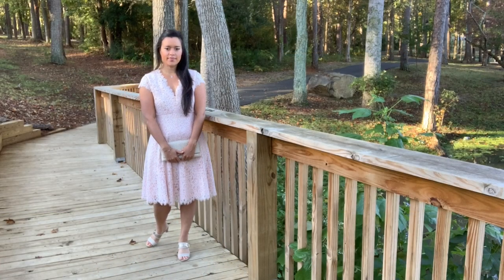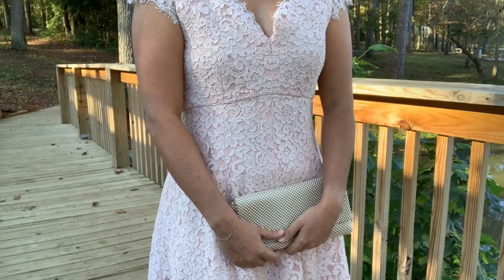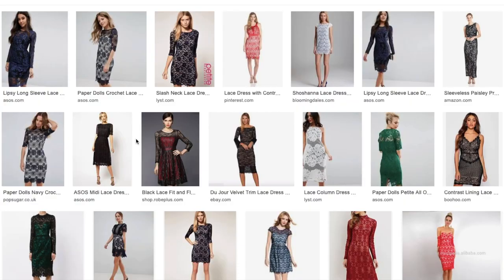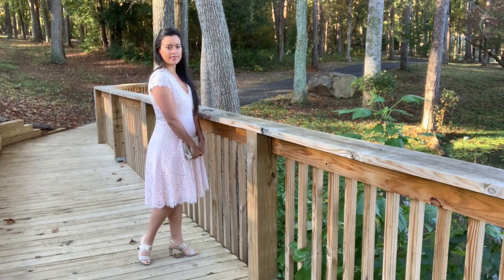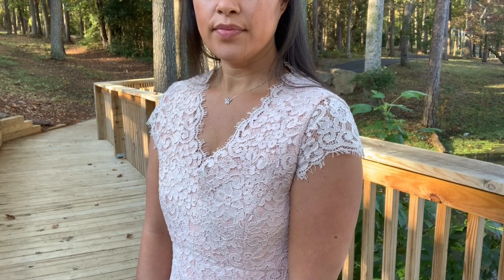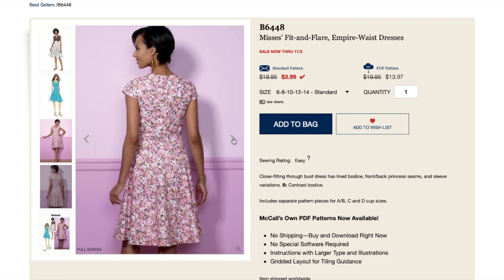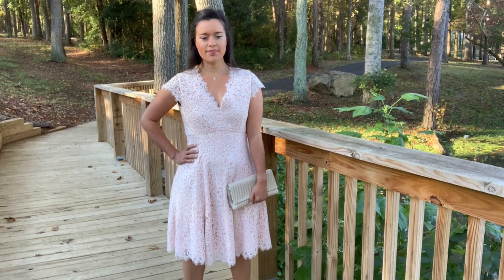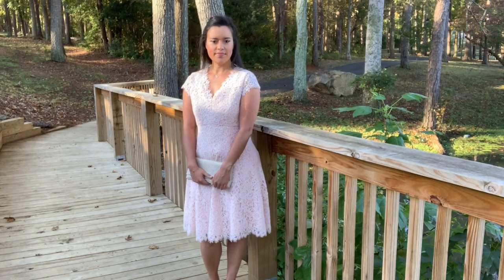My Lace B6448 | Sew Your Fall Wedding Guest Dress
I made this lace version of Butterick 6448 a couple of years ago for my birthday! And, I'm bringing it to you today as  Fall Wedding Guess Dress. It just goes to show how versatile a pattern can be!

Watch to see the dress in action and learn a little bit about how I sewed up the three layers: fashion fabric, interlining, and lining.

Wearing:
Butterick 6448
Fabric no longer available from Metro Textiles